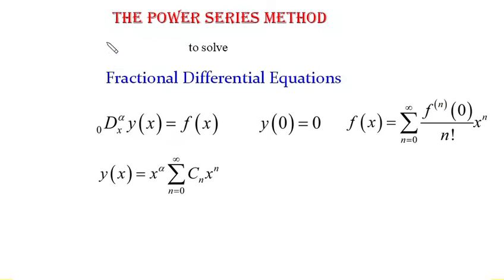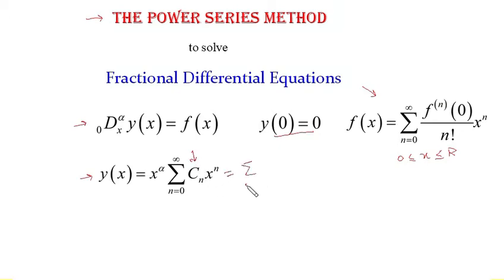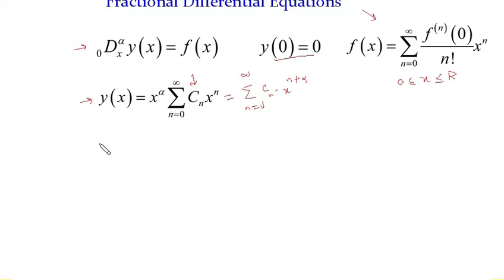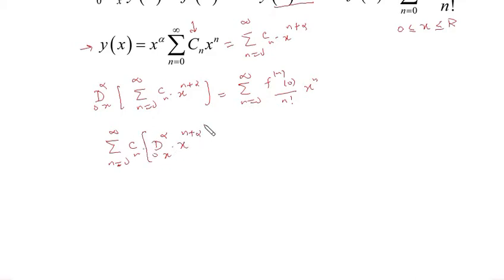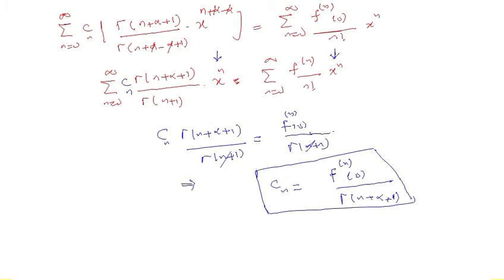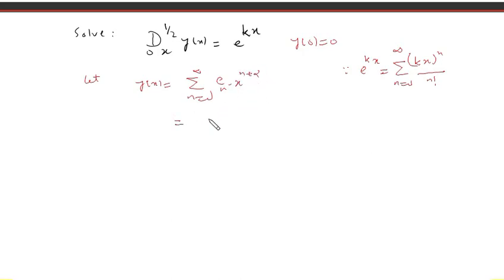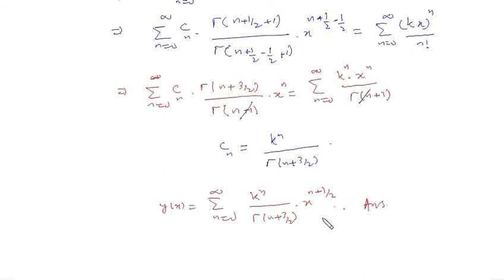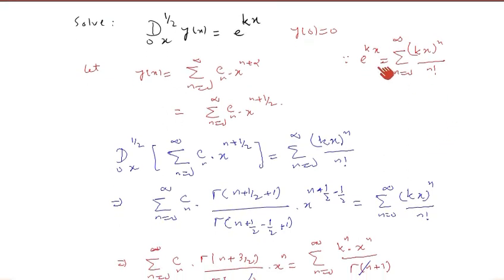Fractional Differential Eqs ||| Lec 07|| The Power Series Method || Dr Saeed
Hello Math Lovers!
This a series of video lectures about Fractional Differential Equations.
In this video I will explain the Power Series method to solve Fractional Differential Equations, with one example. This method is very simple and elegant.
Play Lists
FRACTIONAL Differential Equations Series

Lec 04: Non Homo FDE with Caputo Fractional Derivative||| Lec 04|| The Laplace Transform Method || Dr Saeed